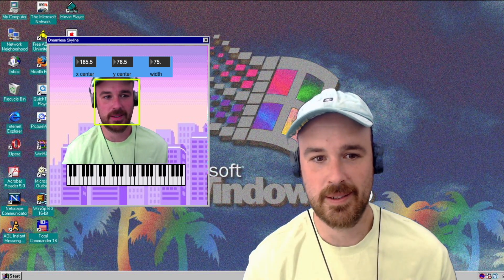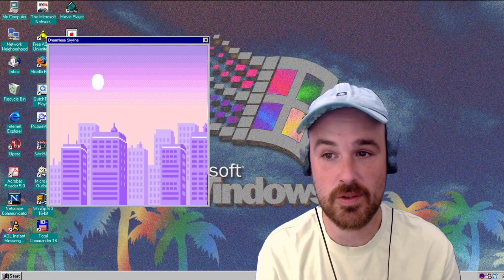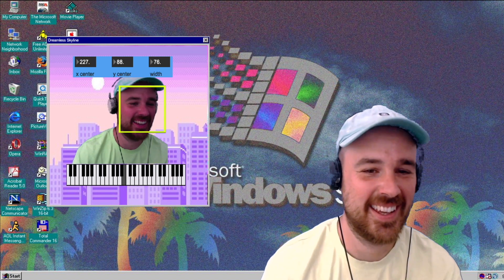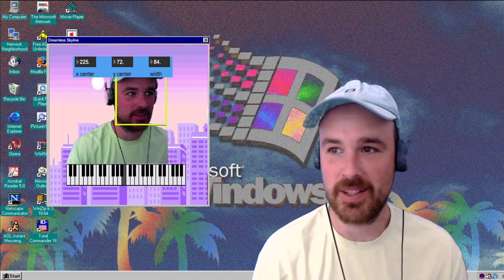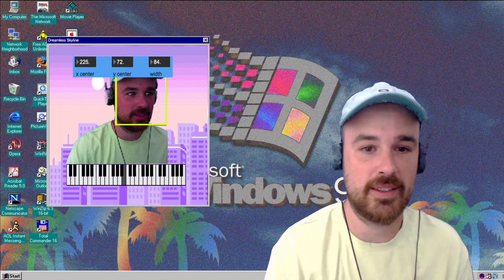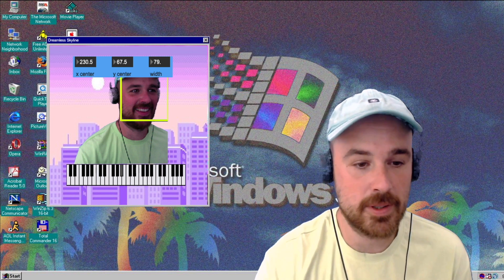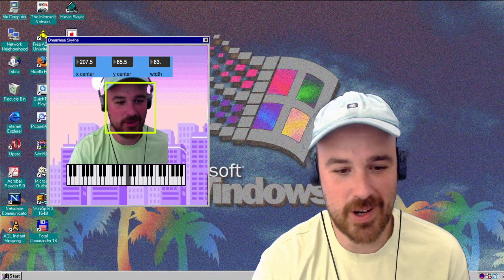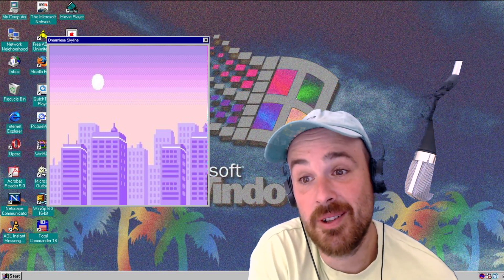MY FACE IS MIDI... or Tracking movement to control Ableton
So, here we go with something I had in mind for a long time. How to control midi with face tracking. Using Ableton Live in this case, but you can use external instruments too. Everything is based in MAX MSP and the main file I used was designed
(super good tutorials on MAX MSP)
This is just an experiment, my background on programming is almost NULL
just be creative.
Love yall